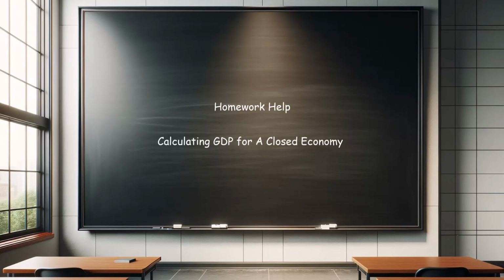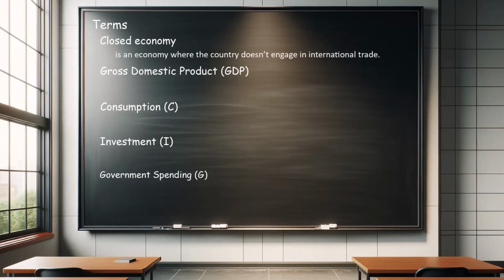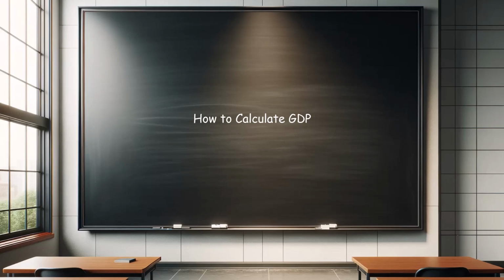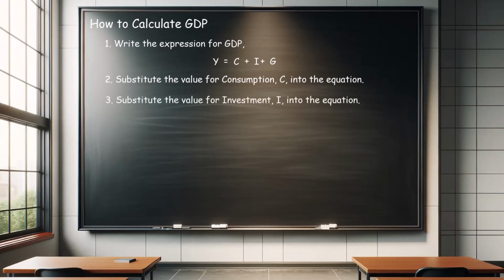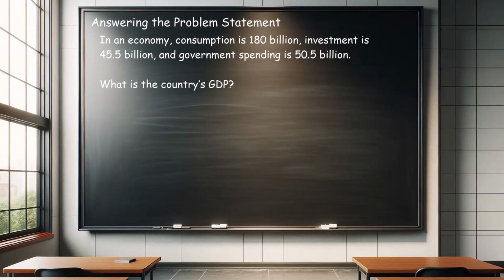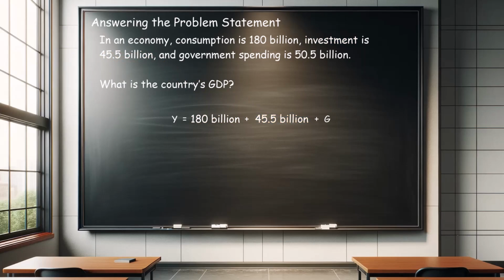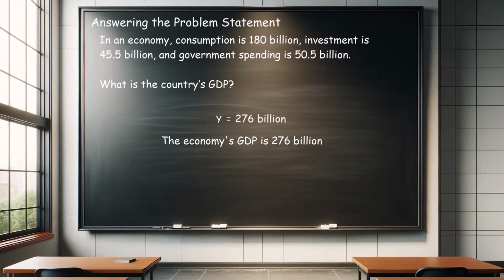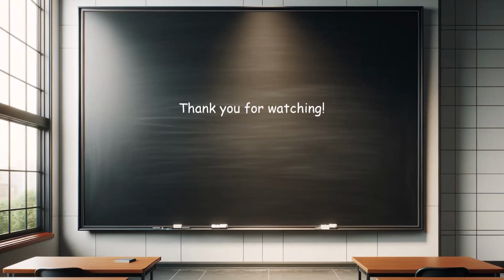Calculating GDP Closed Economy Using the Expenditure Model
The video looks at calculating Gross Domestic Product (GDP) uisn the expenditure model.